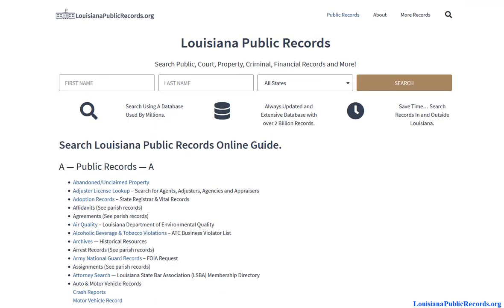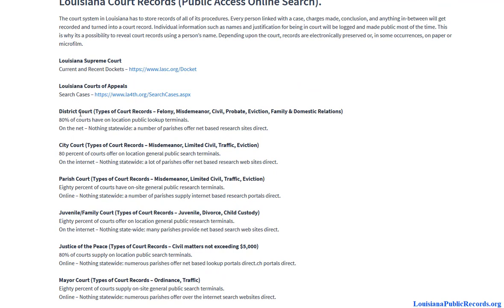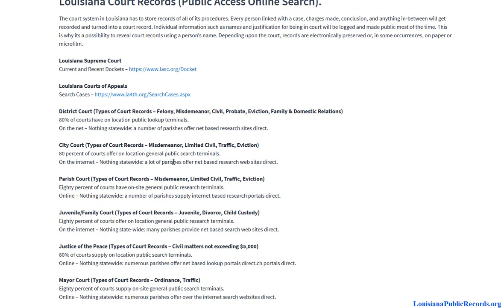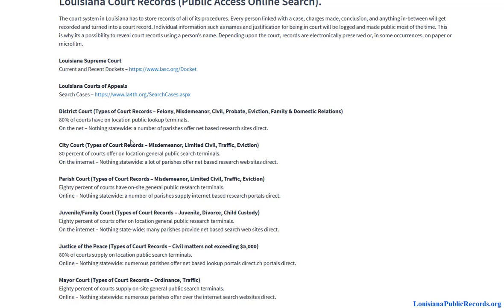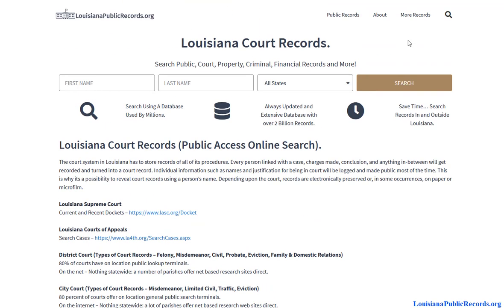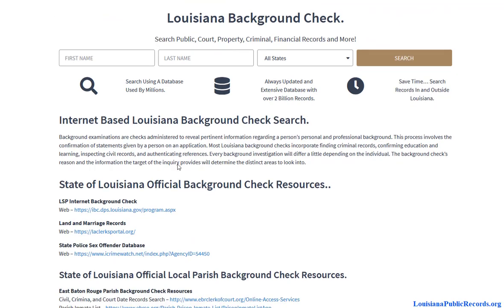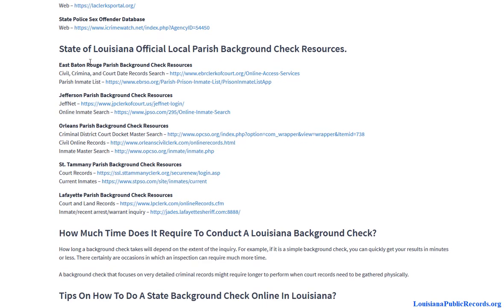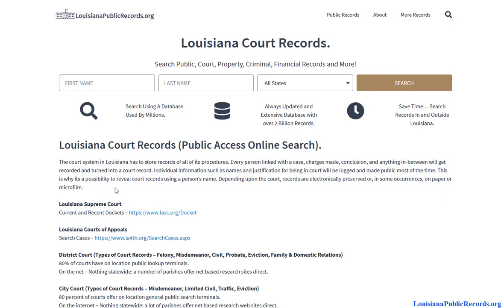Louisiana Court Records (Search By Name / Case Online)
The court system in Louisiana has to store records of all of its procedures. Every person linked with a case, charges made, conclusion, and anything in-between will get recorded and turned into a court record.
Areas We Can Help In:
Counties
East Baton Rouge Parish
Jefferson Parish
Orleans Parish
St. Tammany Parish
Caddo Parish
Lafayette Parish
Calcasieu Parish
Ouachita Parish
Livingston Parish
Tangipahoa Parish
Rapides Parish
Bossier Parish
Ascension Parish
Terrebonne Parish
Cities
New Orleans
Baton Rouge
Shreveport
Metairie
Lafayette
Get Help With:
Louisiana Court Records
Louisiana Court Records Search
Louisiana Court Records By Name
Louisiana Court Records Public
Louisiana Court Records Divorce
Louisiana Court Records Case Search
Louisiana Court Records Free
Louisiana Court Records Online
Louisiana Criminal Court Records